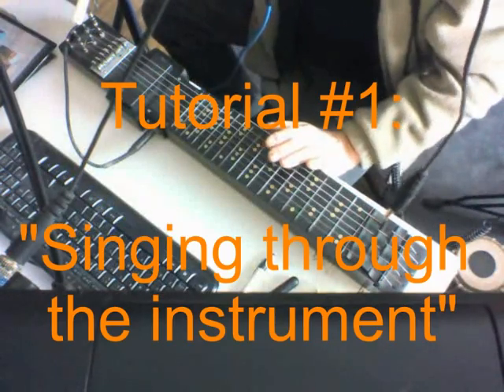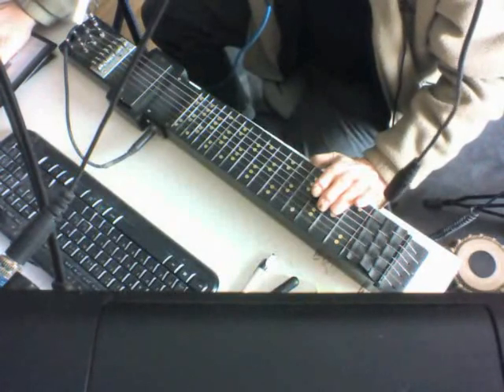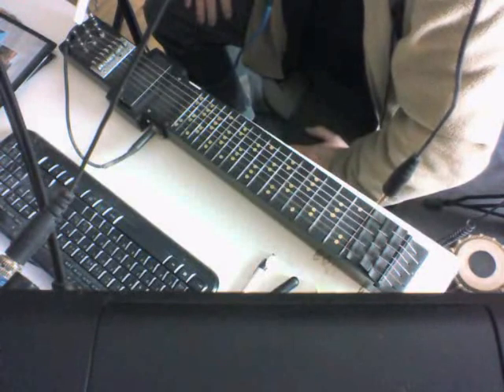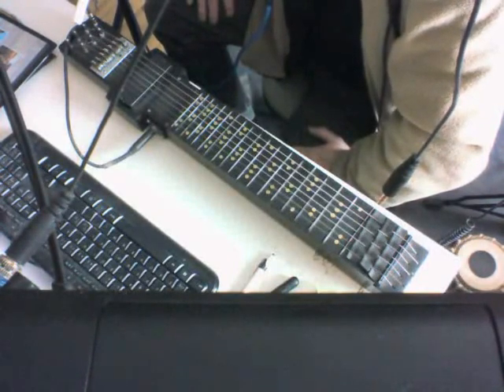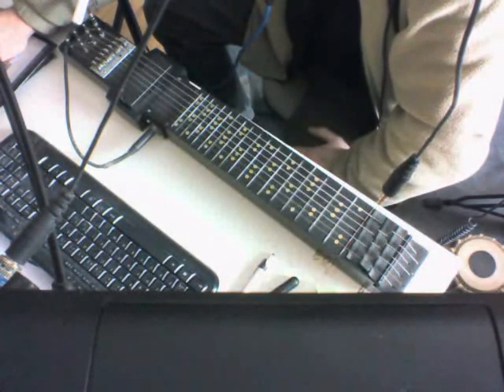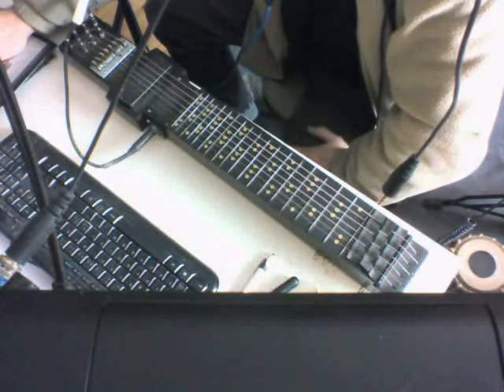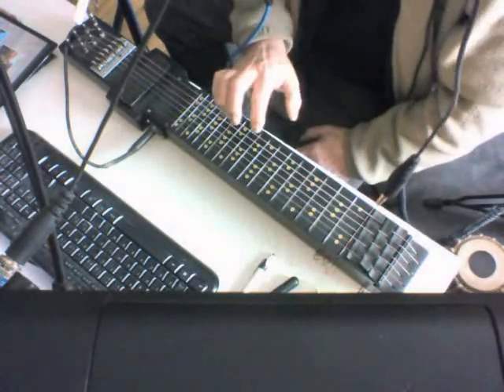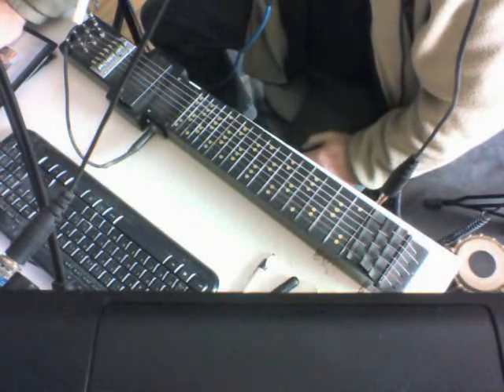Tutorial 1: Singing through the instrument